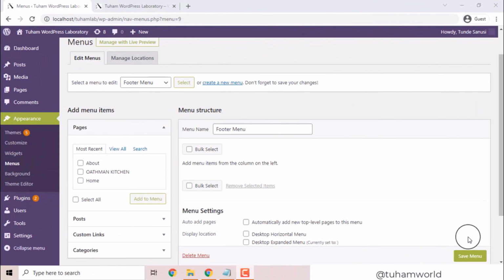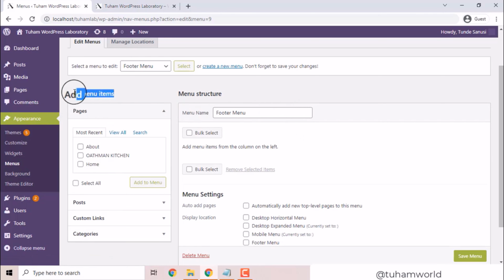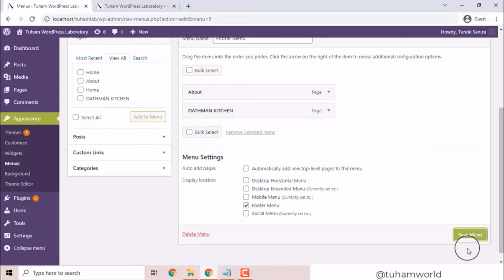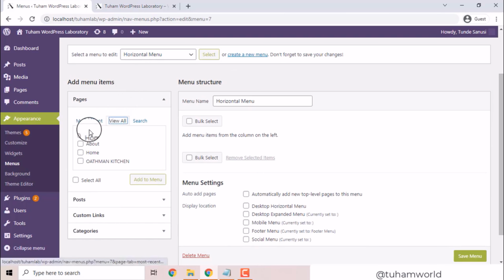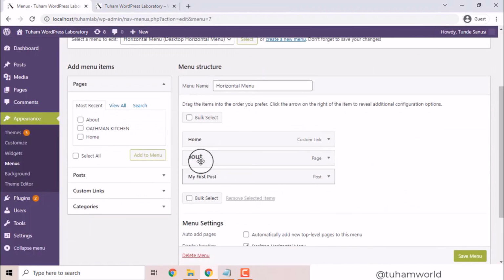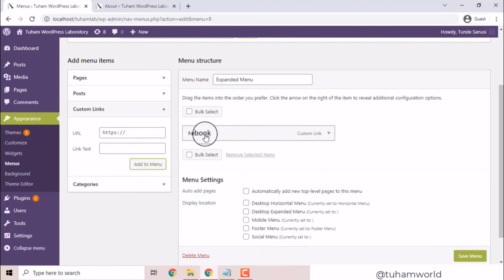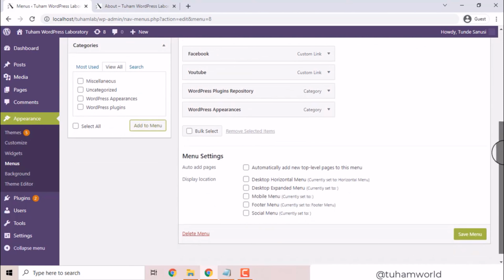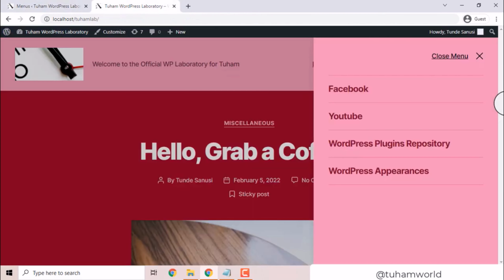Adding Items to Menu and Assigning Locations - M05E03 | WordPress Dashboard Series